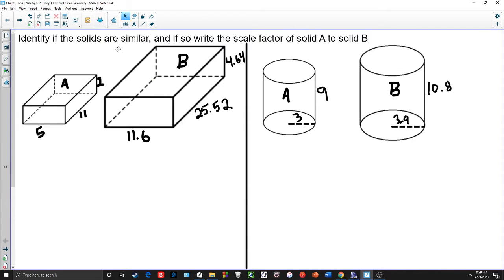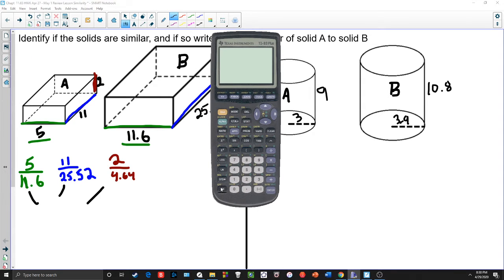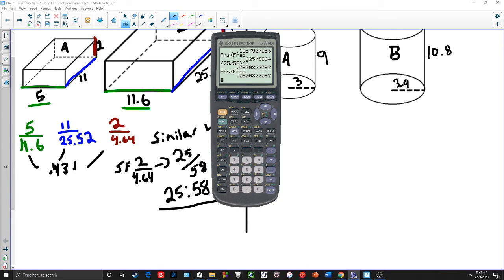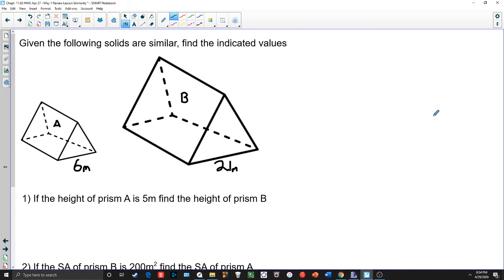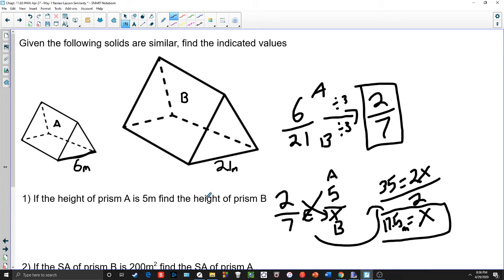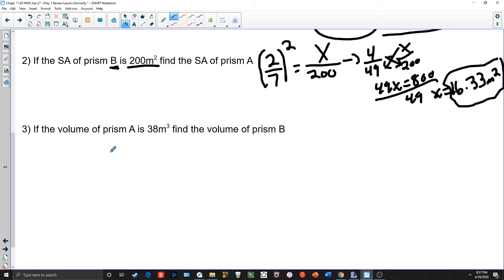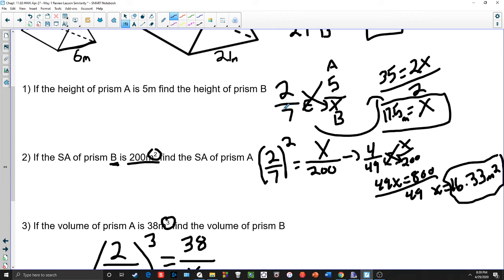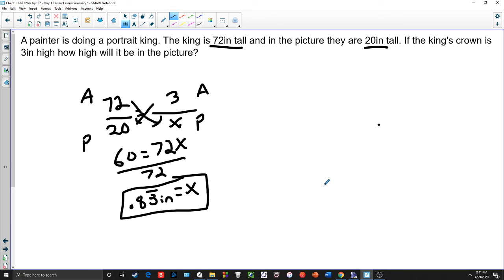Geo Lesson 11.65 HWK Apr 27 May 1 Review Lesson Similarity